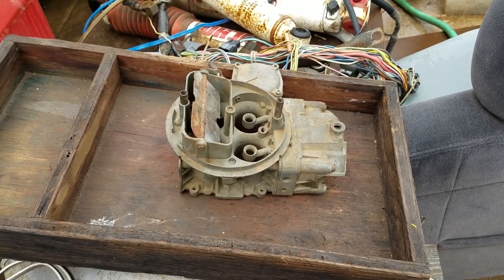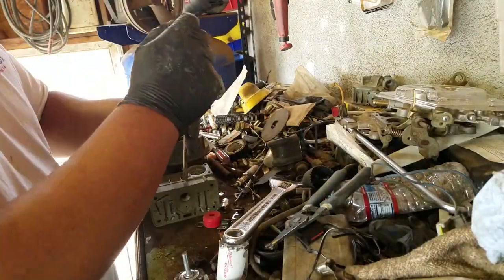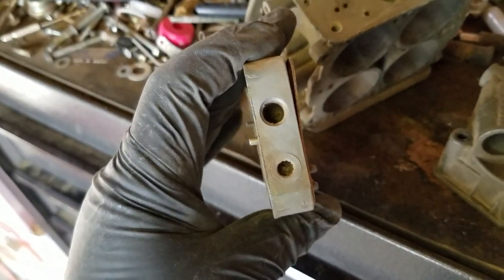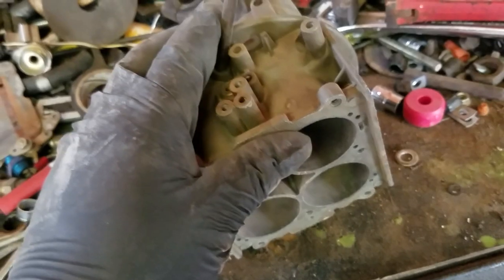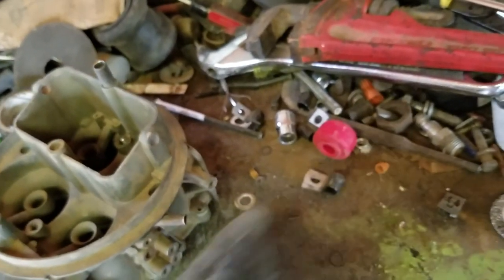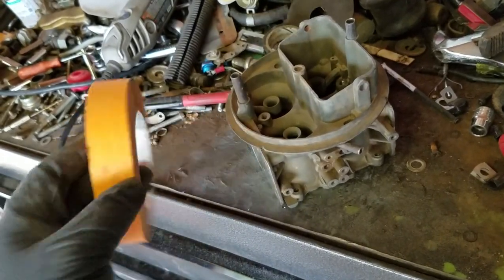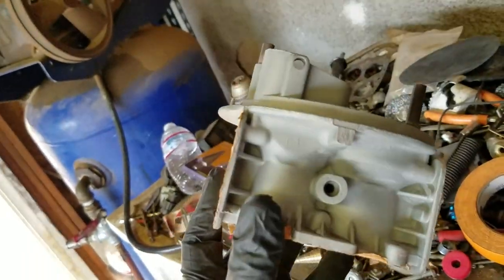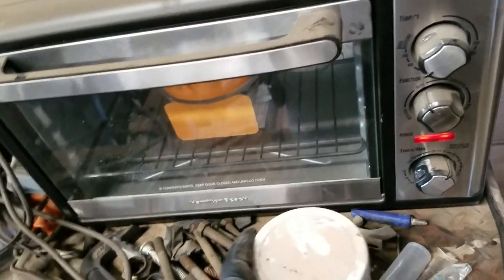Carburetor Rebuild- Restoring And Powder Coating A Holley Carb *Part 1* | NW Ep.49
Carburetor Rebuild for my LS swapped Mopar! The carburetor is an older Holley 780cfm carb that has seen better days. I recieved the carb with alot of missing pieces and its up to me to get this thing rebuild and powder coated! Today I'm only tackling the holley main body, but even then, there is still a lot to do! I'll be showing you guys how to powder coat a carburetor so sit tight and enjoy the show!

Current set up is my holley 780 cfm carb, used to be a 600 cfm, msd 6014 ignition, holley dual plane manifold, and stock 5.3 short block on s10 conversion headers.